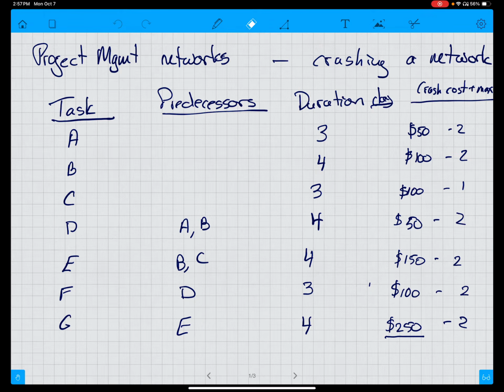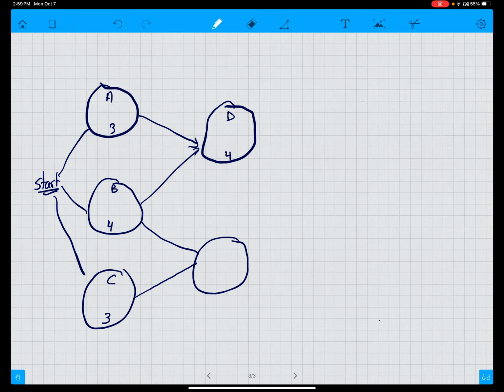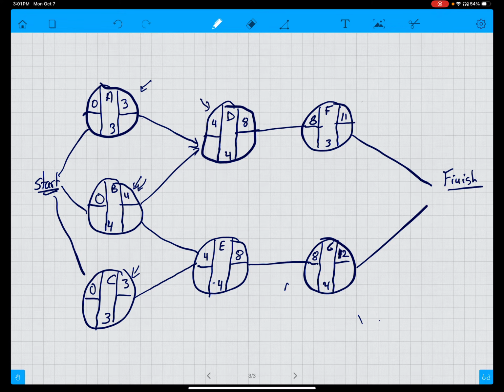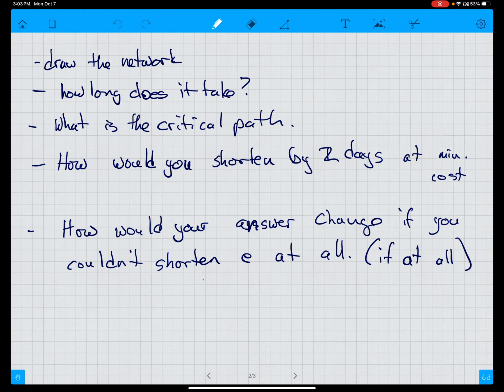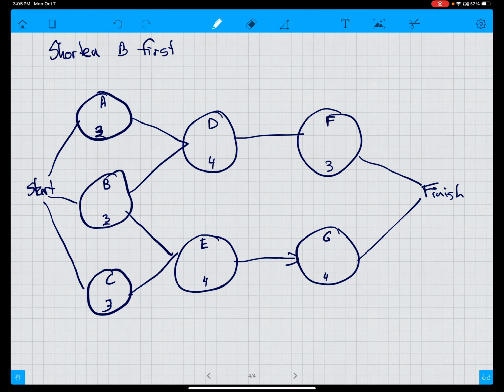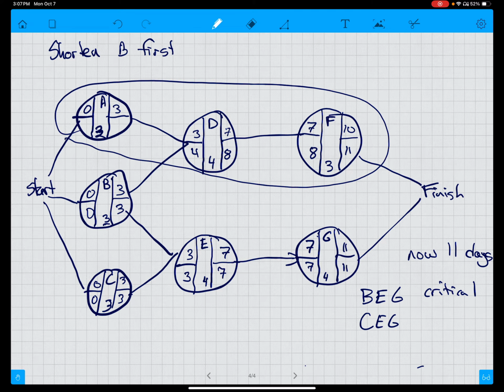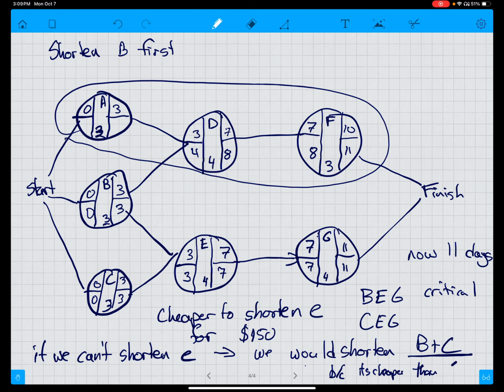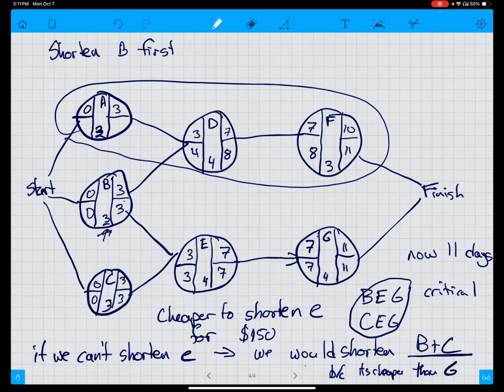Project Management and Crashing Examples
This video introduces how to build a project network using the precedence relationships, forward pass for earliest start and earliest finish, backward pass for latest finish and latest start. We then crash the project to evaluate the best way to shorten it.